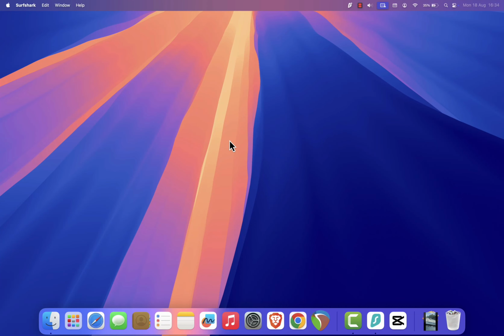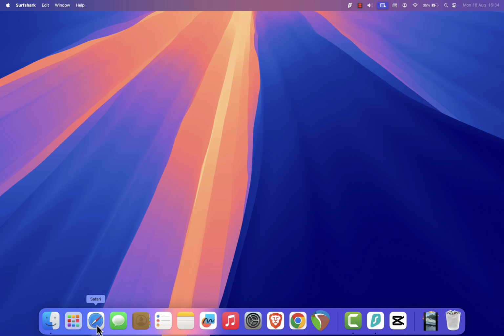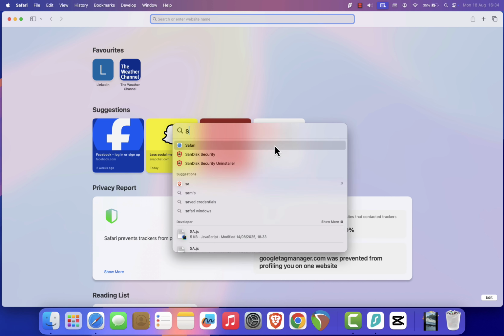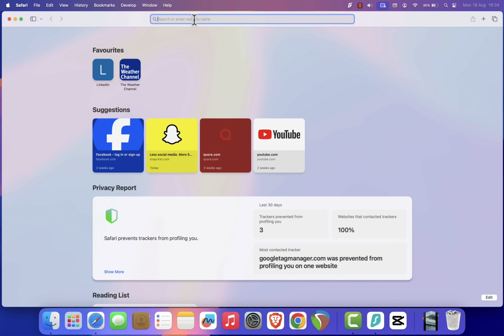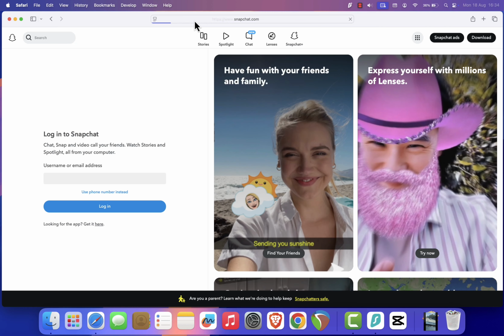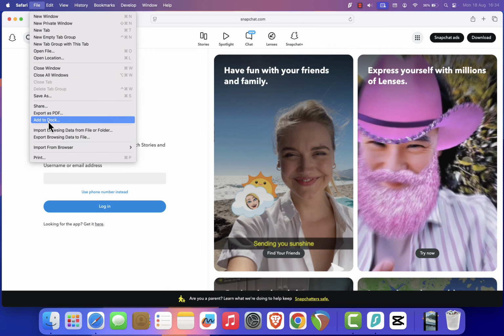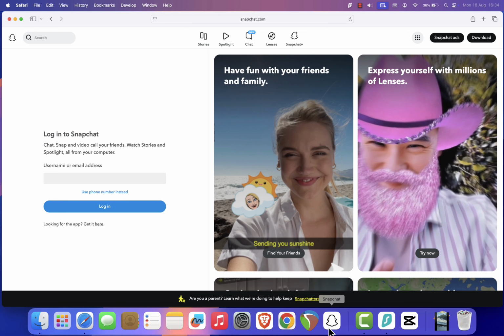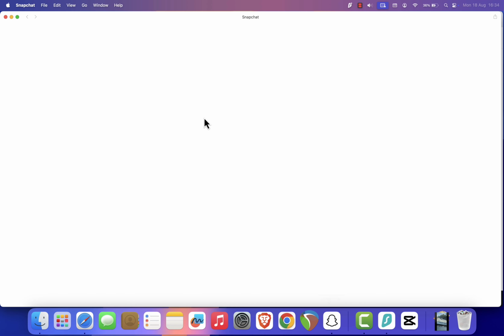How To Install Snapchat on Any Mac OS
In this quick tutorial, I’m going to show you how to add Snapchat to any MacBook.